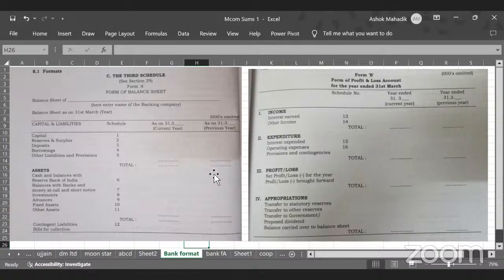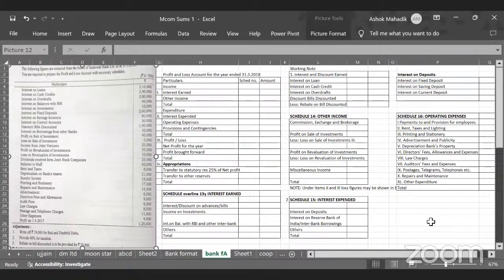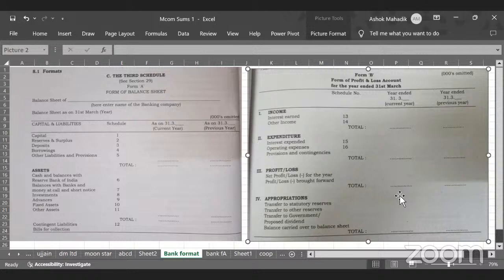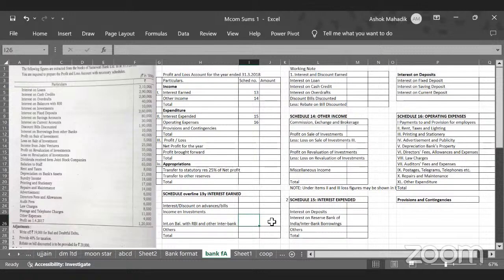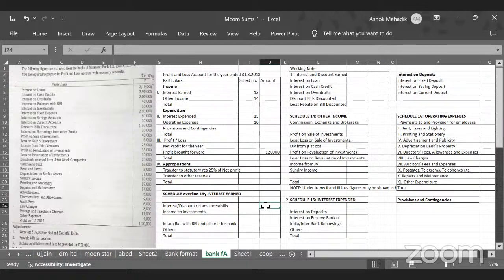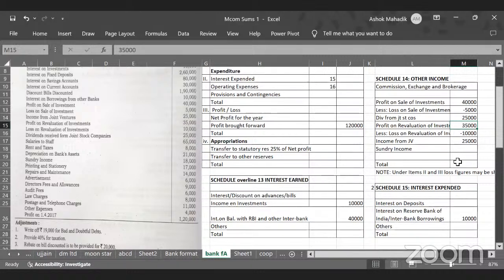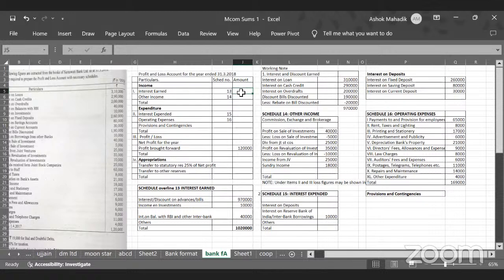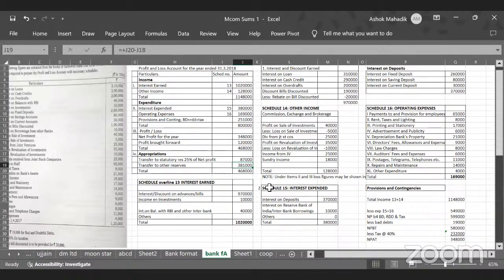M. com. Banking Co's final accounts Lecture 2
Banking company's final accounts in required schedules. M.com, BBI, BAF students can refer to it. Question based on Profit and loss account of banking company. In this question you will learn how to solve sum based on schedule number 13, 14, 15 & 16. before watching this do watch M. Com. Banking Co's Final Accounts - Lecture 1 and after this lecture do watch lecture no 3 for a comprehensive sum on  Banking Co's final accounts